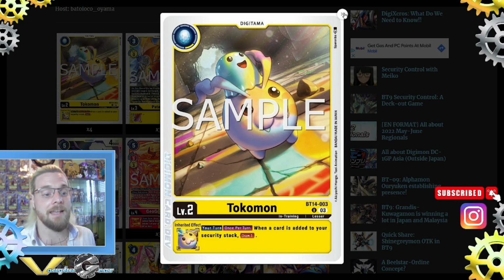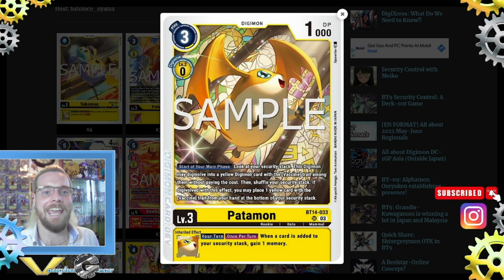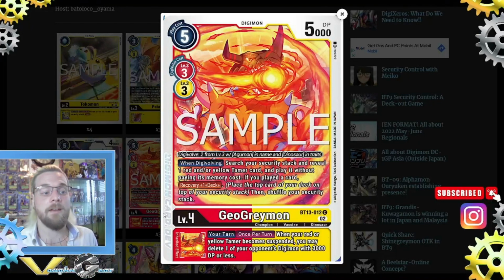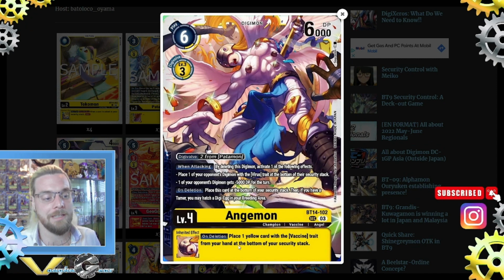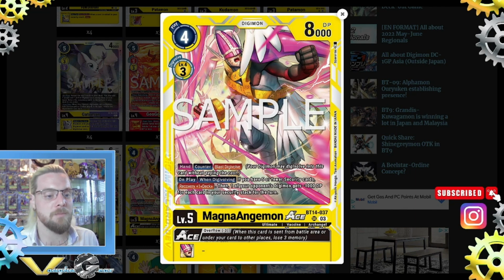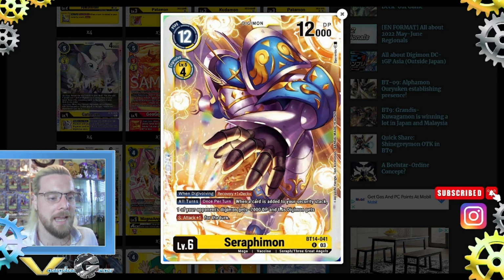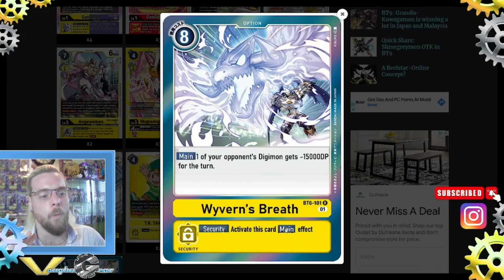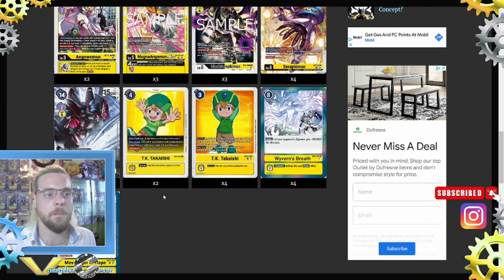Digimon Japanese Meta 1st Place MagnaAngemon Deck Profile Review / Digimon Japanese BT14 VaughnGear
Today we're back with another digimon japanese first place meta deck Yellow Vaccine Seraphimon Security Control From Digimon card game BT14!